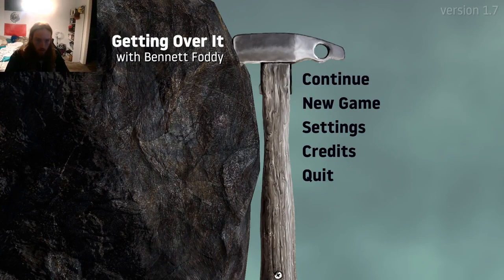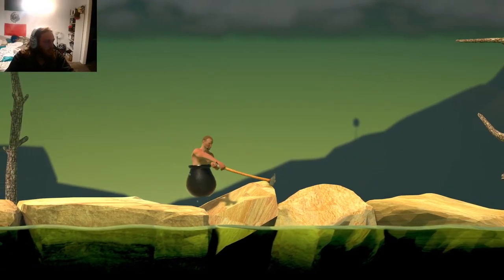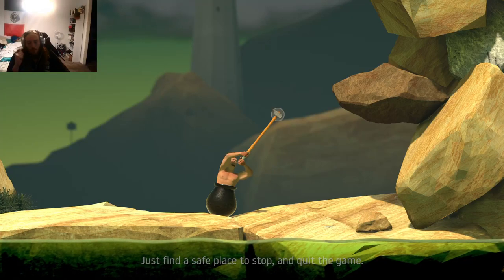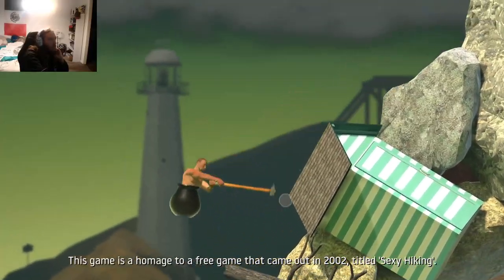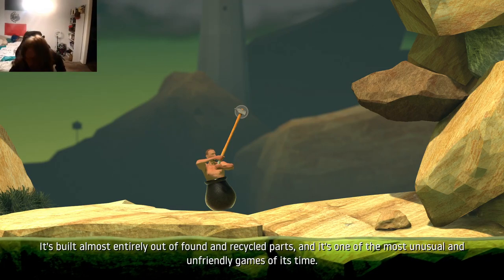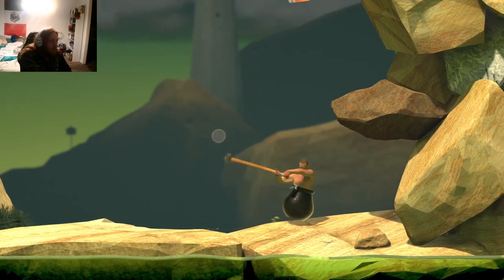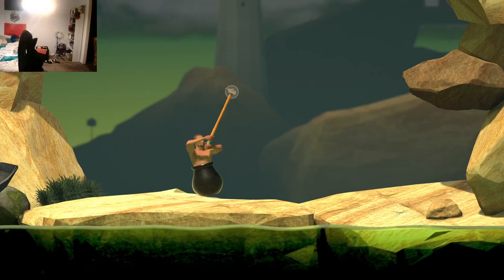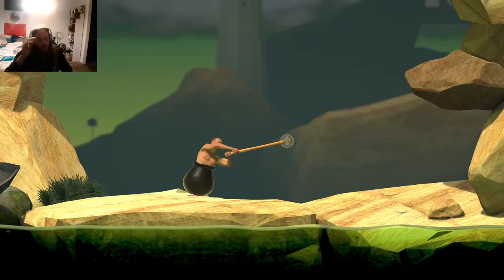Getting Over It Part 1 | The Rage Is 100% Real!!!!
For Those Who Don't Know Who That Was That Was My Sister I Was Highly Advised To Stay Away From This Game But I Dont Listen  Leave Your Comments Below If You Want To See More Witch I Might Do Anyways Knowing Me Thanks For Watching!